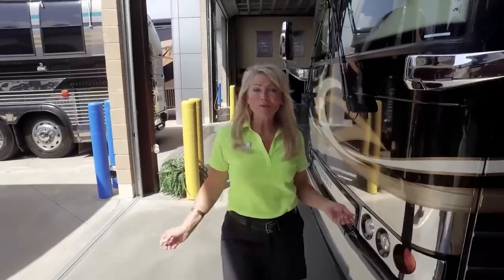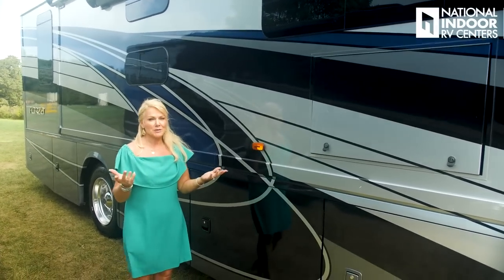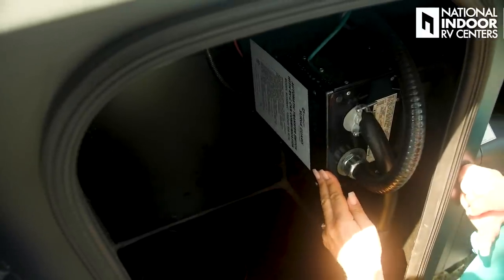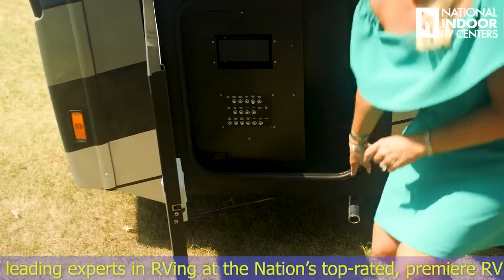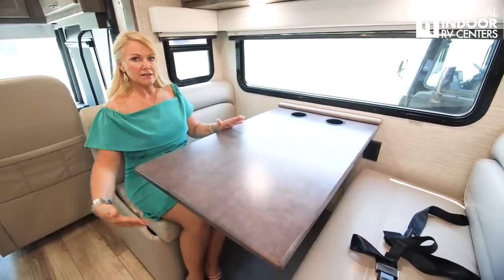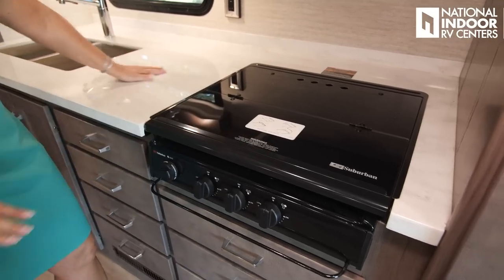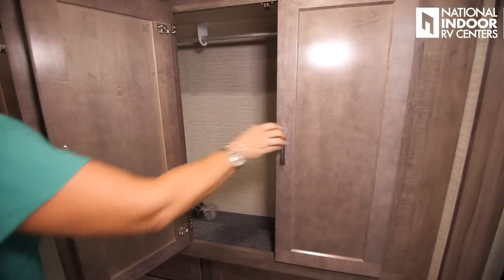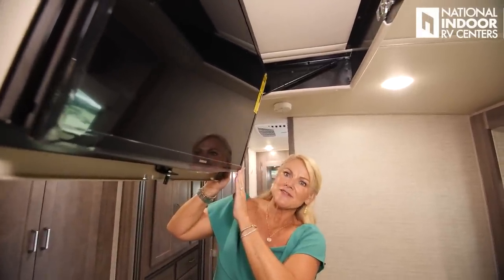2022 Winnebago Forza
VIEW CHAPTERS & VIDEO DETAILS:

Intro: 00:00
Exterior Front: 00:30
Passenger Side Storage: 04:31
Awning/Outside Entertainment: 08:26
Back Exterior/Engine: 10:14
Shore Power/Wet Bay: 14:05
Driver Side Storage: 16:10
LP Tank/Generator: 18:08
Interior Entrance/Controls: 19:37
Living Room/Dining/Sleeping: 22:50
Kitchen: 30:10
Bunk Beds: 33:27
Vegatouch Panel: 35:27
Midship Bathroom: 39:16
Bedroom: 41:30
Master Bathroom: 43:57
Slides In: 45:41
36H Walkthrough: 46:23
Front Cab/Dash: 50:56
Driving: 01:00:25
Price: 01:05:26
Links: 01:06:46

see this and other Winnebago models.

- Join Angie for a tour of this beautiful 2022 Winnebago Forza!

No more running from one place to another to meet all the needs of a coach owner. NIRVC's all-in-one concept to help simplify RV ownership may be new to the industry, but our history in the Motorhome business is well established and each of our managers / technicians have over 15 years of service experience in taking care our customers and their motor coaches!